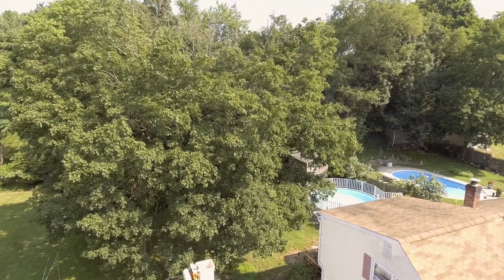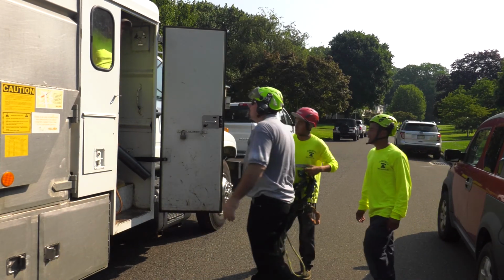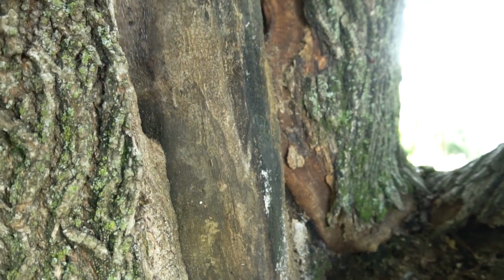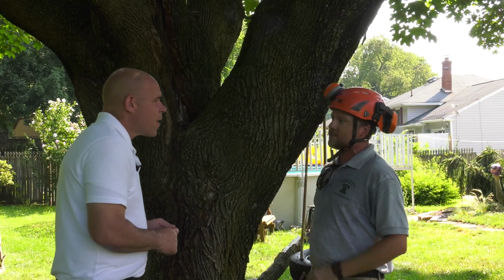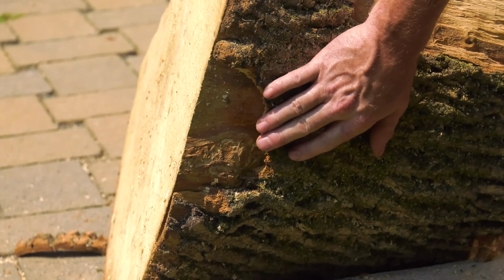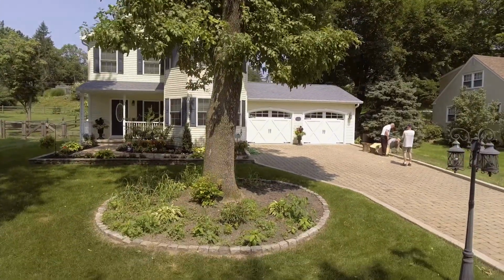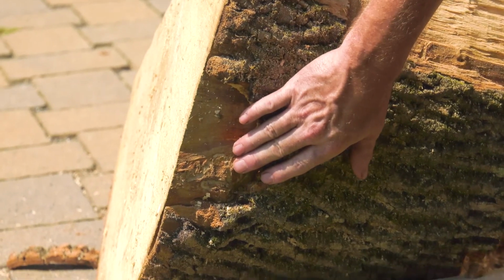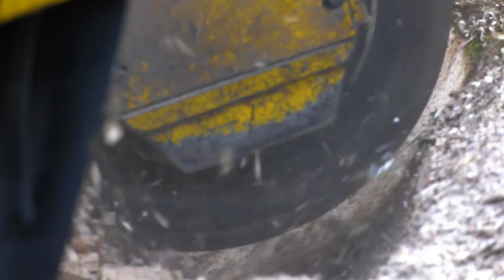Local Tree Removal Southampton PA 18966 Tree Removal Southampton PA 18966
Are you looking for top tree service for tree removal in Southampton PA? Liberty Tree Service are the trusted tree specialists for tree removal in Southampton, PA 18966. Liberty Tree Service is fully insured for all the work that they complete meaning that when they are tree trimming, removing a tree or stump grinding there is no risk to you as the home owner. They will take the time to assess the tree in question and work out the best way to move forward with its removal. They utilize the latest tree removal equipment to ensure the job is done safely and efficiently. For tree removal in Southampton, PA 18966 call Liberty Tree Service